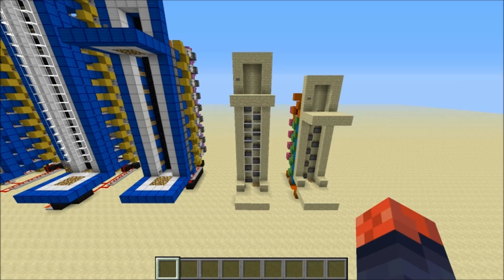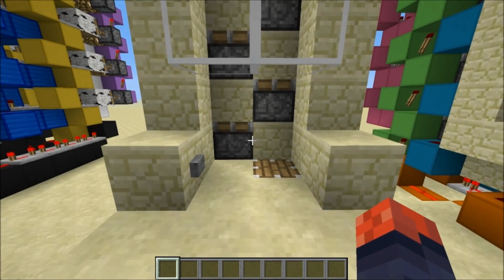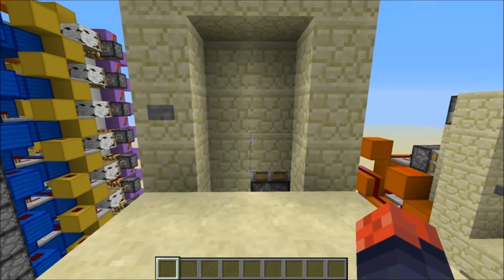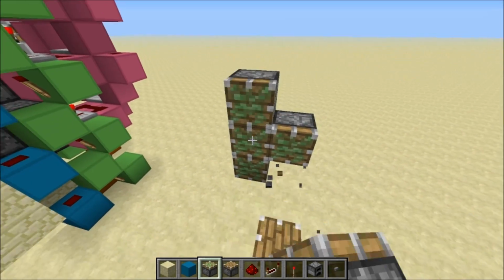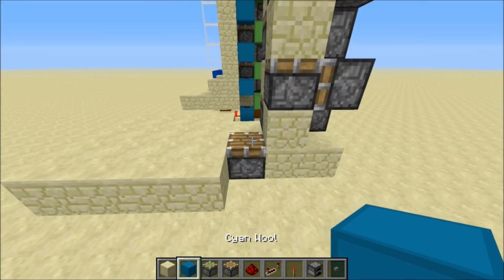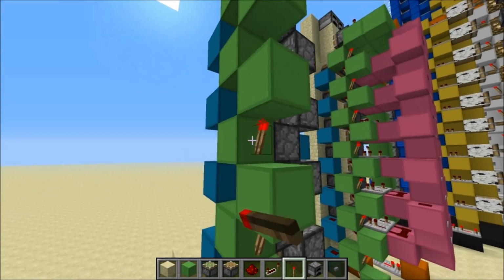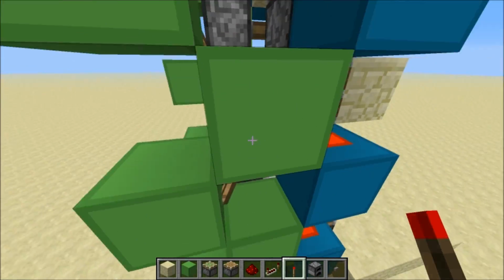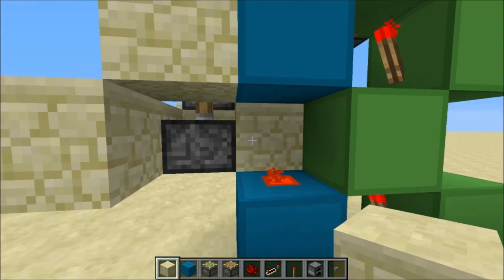Smallest Up and Down Elevator in Minecraft - Just 4x5!!!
Resource Pack: CodeCrafted Custom

I adapted this from Mumo's Design because I couldn't help thinking that I could make it smaller, so I did! It is a bit buggy (so was Mumbo's) some pistons don't retract when you out the elevator in a certain, place, probably something to do with spawn chunks or something, so I have supplied a orld download